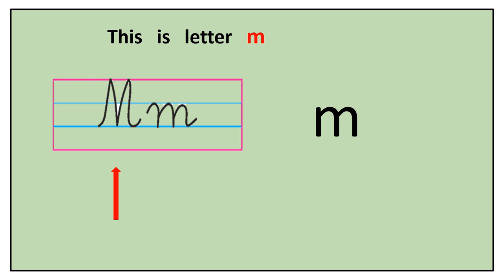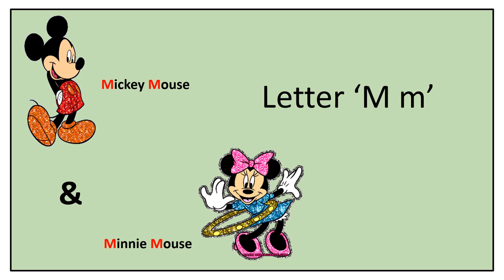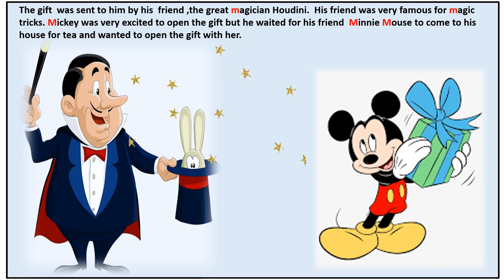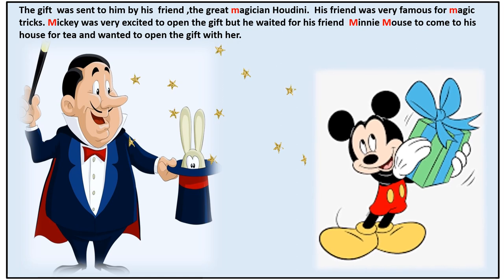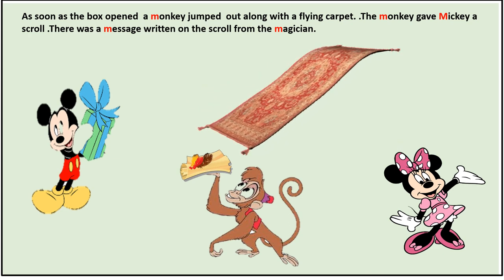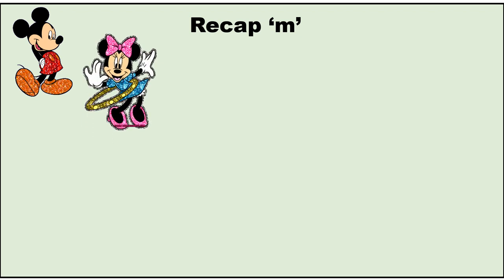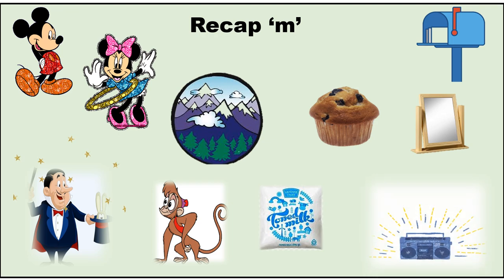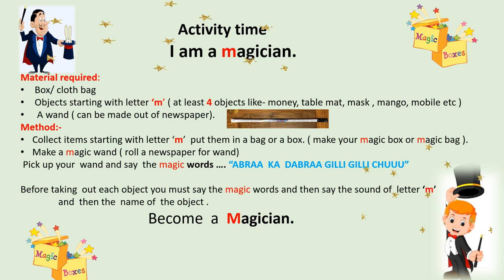Letter'M m' with Amardeep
Enjoying learning words associated with the letter 'M m'. Watch till the end for an amazing activity.